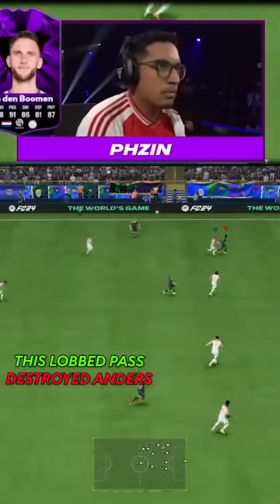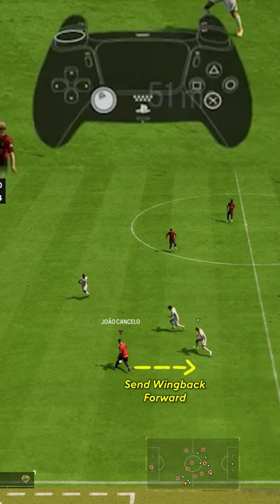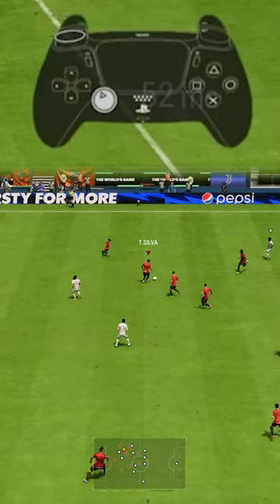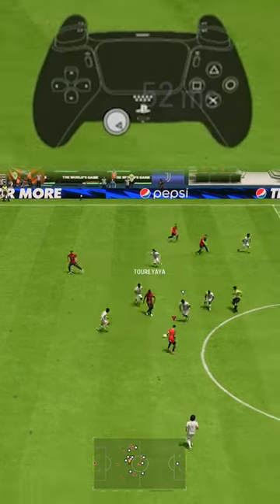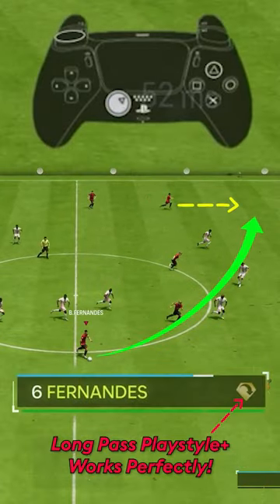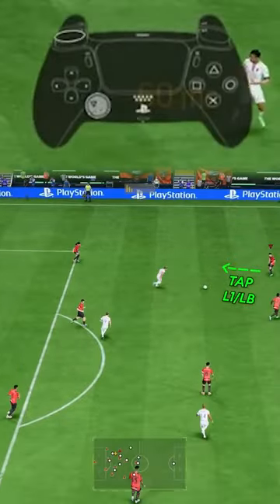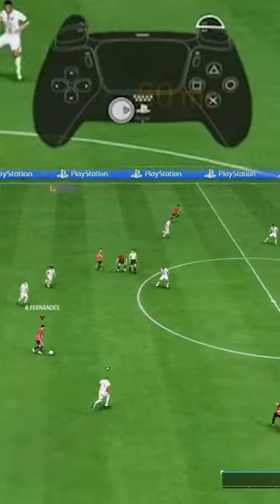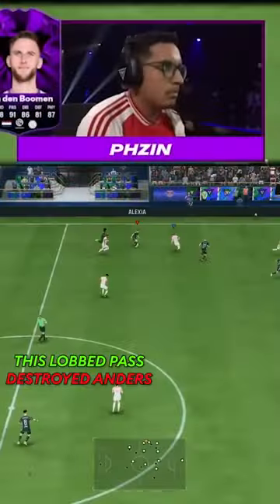This Passing Method Destroyed Anders Vejrgang In The Grand Final!